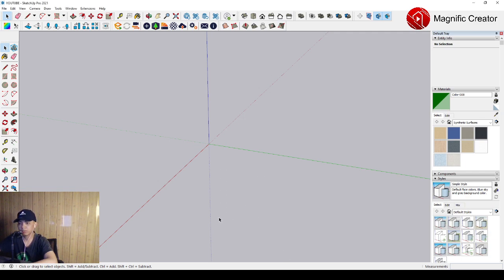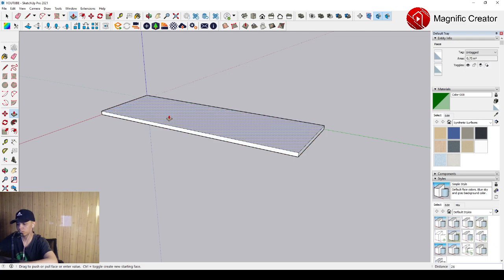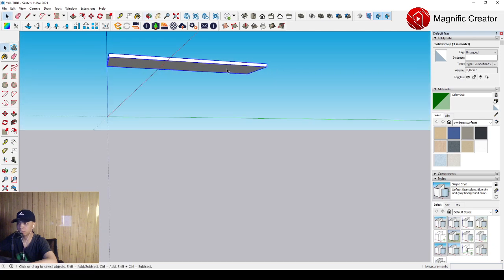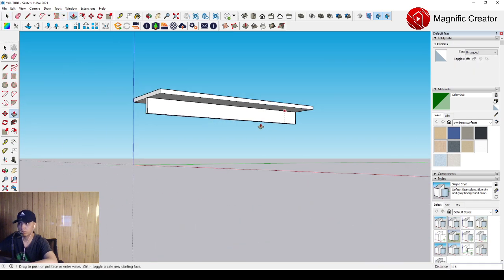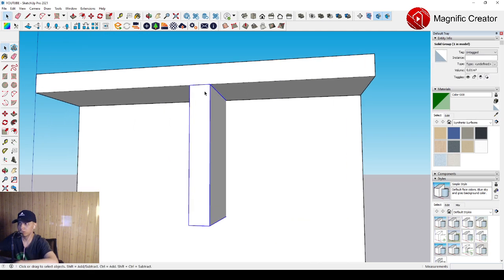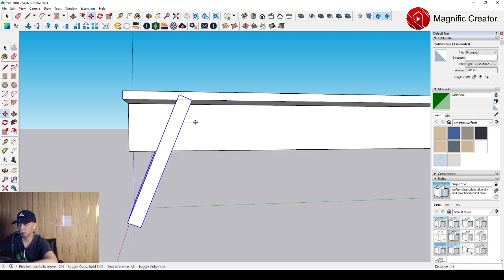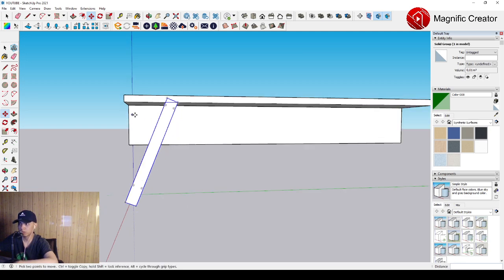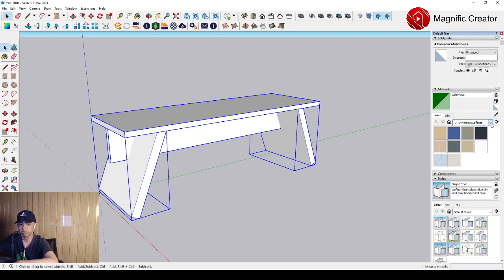SKETCHUP BEGINNER TUTORIAL HOW TO MAKE A BENCH BOARD IN SKETCHUP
This episode is about a SketchUp tutorial for making a boardbench. Hope it is useful